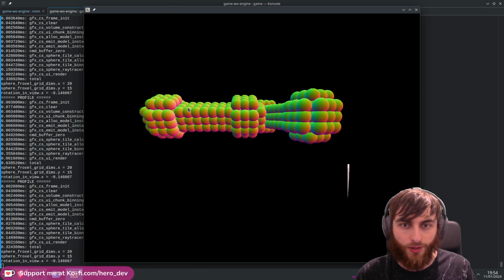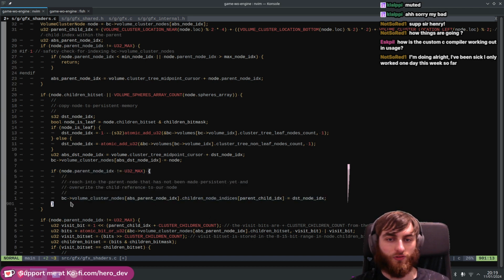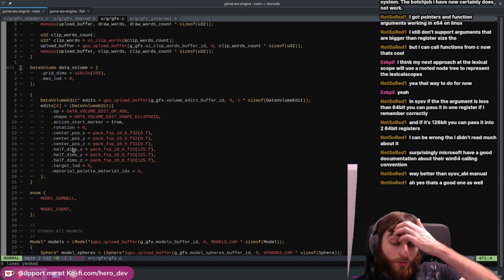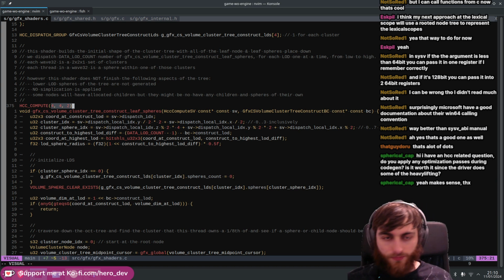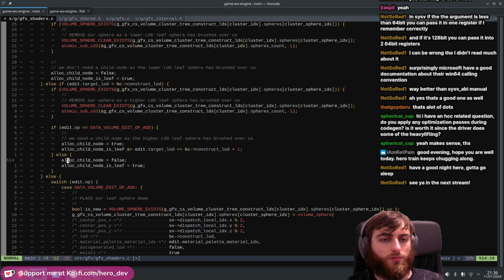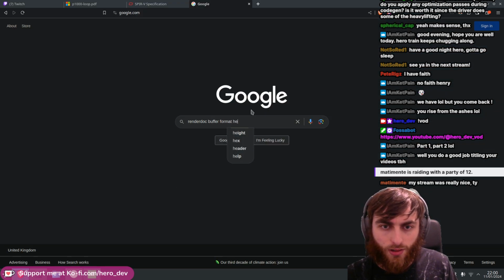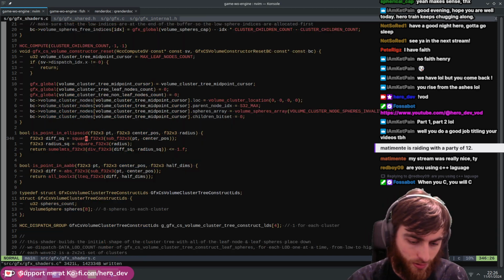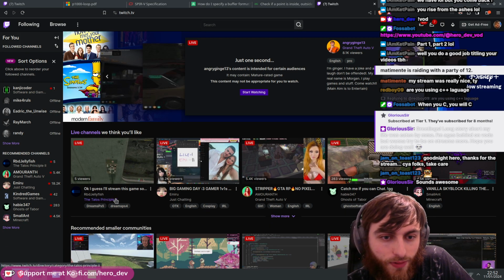LOD & Clusters part 9 | Game W/O Engine Day 77 | C | Vulkan | Linux & Windows